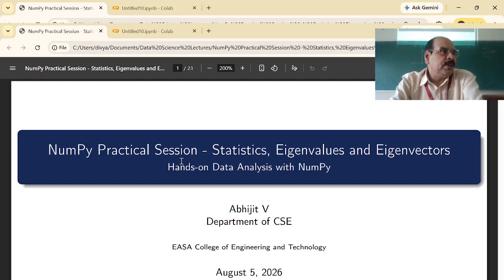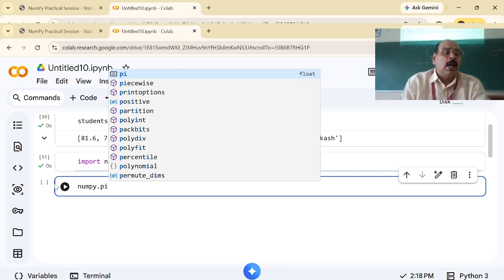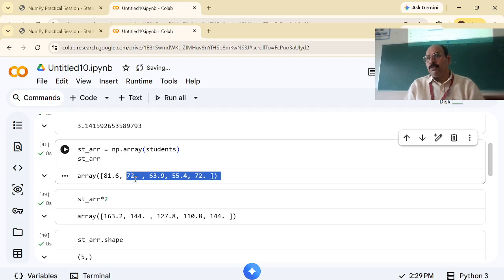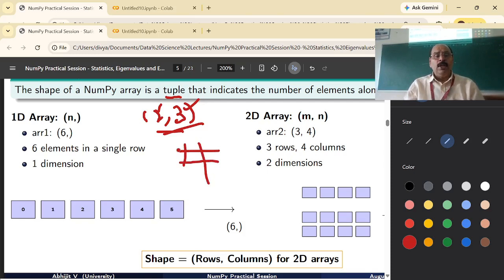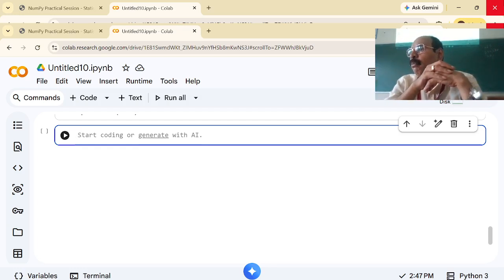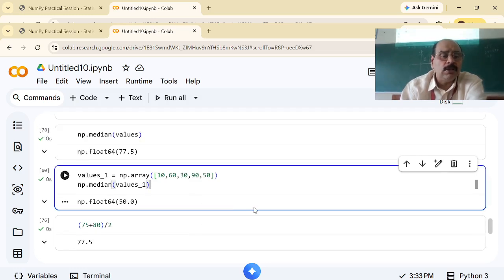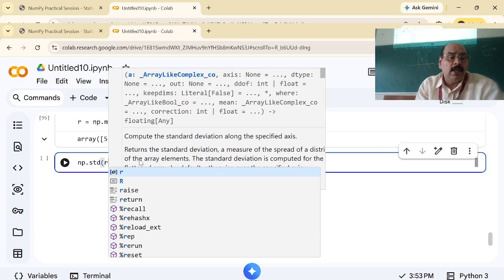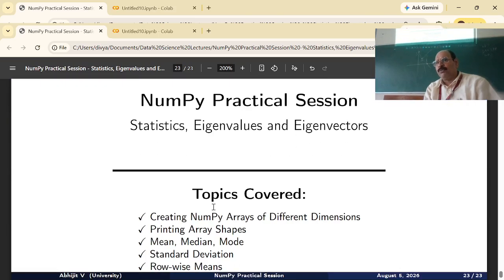NumPy Practical Session - Statistics, Eigenvalues and Eigenvectors Hands-on Data Analysis with NumPy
Welcome to this hands-on NumPy Practical Session on Statistics, Eigenvalues, and Eigenvectors!

In this practical tutorial, we dive into the powerful NumPy library to perform statistical analysis and linear algebra operations. This session is designed for students and professionals who want to strengthen their Python data analysis skills with practical, real-world examples. We cover everything from creating arrays and computing statistical measures to understanding and calculating eigenvalues and eigenvectors.

Whether you are preparing for a data science interview, working on a machine learning project, or simply want to master NumPy, this session will give you the practical skills you need.

Part 1: NumPy Arrays - Creation and Shapes
📊 Creating NumPy Arrays of Different Dimensions

1D Arrays - Single row of elements

2D Arrays - Matrices with rows and columns

Multi-dimensional arrays

📐 Printing Array Shapes

Understanding the shape attribute

Understanding the ndim attribute

Visual explanation of array dimensions

Part 2: Statistical Measures with NumPy
📊 Mean - Calculating the arithmetic average

📊 Median - Finding the middle value (odd vs even cases)

📊 Mode - Finding the most frequent value (using SciPy)

📊 Standard Deviation - Measuring data spread

📊 Variance - Average of squared deviations

📊 Row-wise Means - Computing means across rows using axis=1

📊 Column-wise Means - Computing means across columns using axis=0

Part 3: Standard Deviation of Means (Standard Error)
📊 Standard Error of the Mean - Understanding the concept

📊 Significance - Why standard deviation of means is smaller than original data

📊 Applications - Hypothesis testing, confidence intervals, A/B testing

📊 Key Insight - As sample size increases, standard error decreases

Part 4: Eigenvalues and Eigenvectors
📐 What are Eigenvalues and Eigenvectors? - Review of basics

📐 The Equation:
A
v
λ
v
A⋅v=λ⋅v

📐 Creating a Square Matrix - Using NumPy arrays

📐 Printing Eigenvalues - Using np.linalg.eig()

📐 Printing Eigenvectors - Understanding the output

📐 Verification - Checking
A
v
λ
v
A⋅v=λ⋅v

📐 Applications - PCA, PageRank, Quantum Mechanics, Network Analysis

Part 5: Complete Code Walkthrough
📝 Full Python Script - Step-by-step code explanation

📝 Output Demonstration - Showing results for each operation

Concept Description Python Function
1D Array Single row of elements np.array([1,2,3])
2D Array Matrix with rows and columns np.array([[1,2],[3,4]])
Shape Tuple indicating dimensions array.shape
Mean Arithmetic average np.mean(data)
Median Middle value np.median(data)
Mode Most frequent value stats.mode(data)
Standard Deviation Measure of spread np.std(data)
Variance Average squared deviation np.var(data)
Row-wise Mean Mean across rows np.mean(matrix, axis=1)
Standard Error Std dev of sample means np.std(row_means)
Eigenvalues Scaling factors np.linalg.eig(A)
Eigenvectors Direction vectors np.linalg.eig(A)